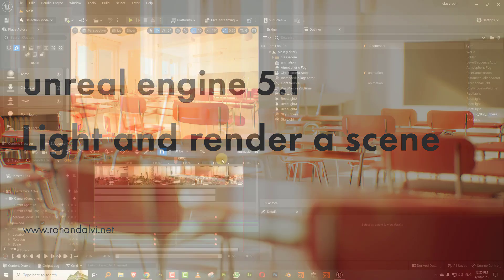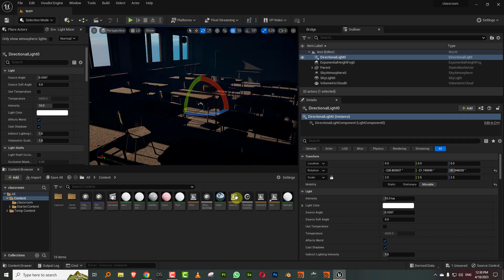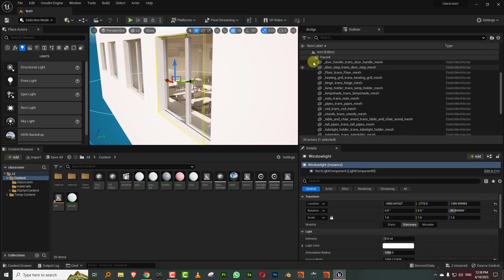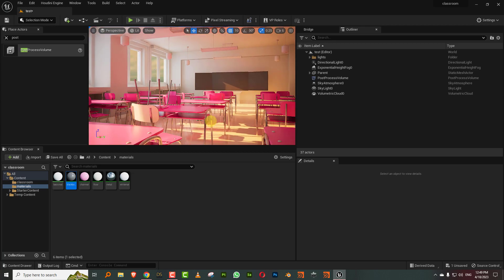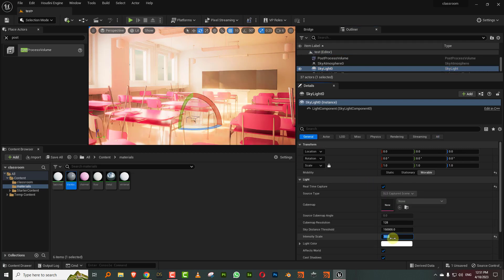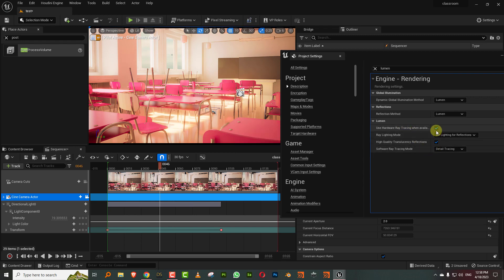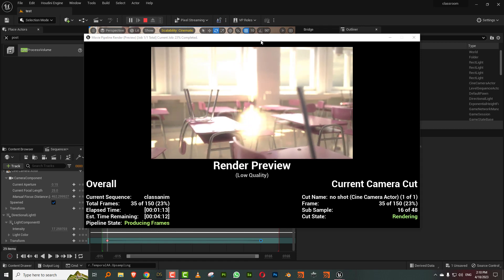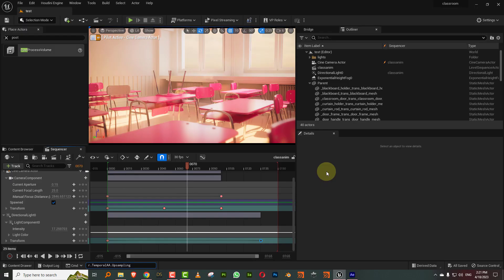light and render in unreal engine 5.1